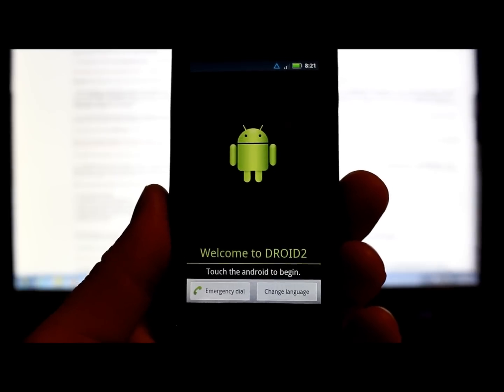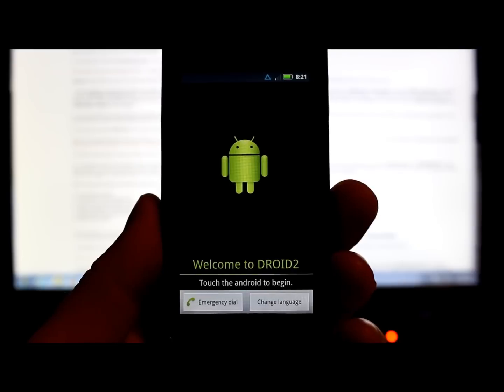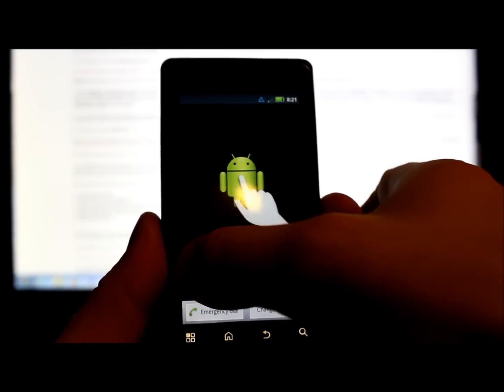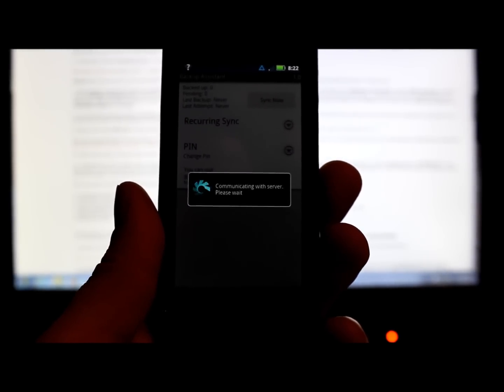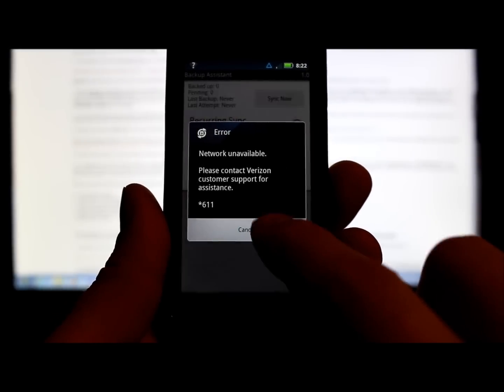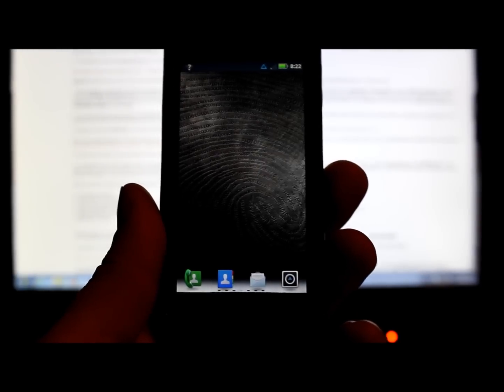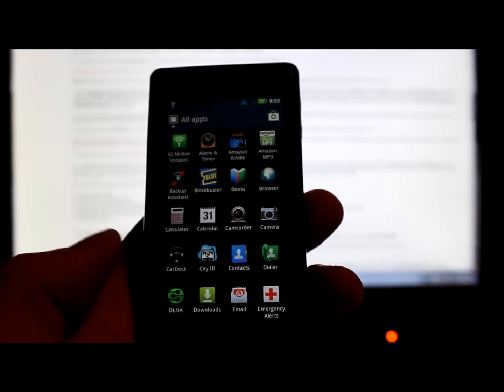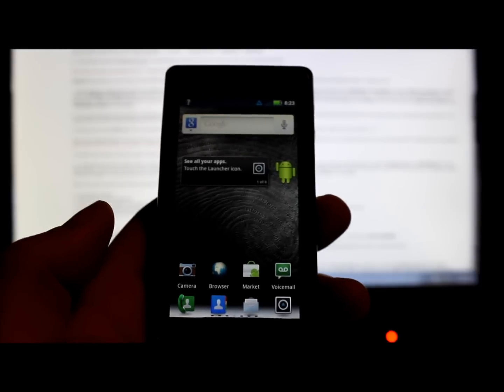How to bypass activation screen on the Droid 2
How to bypass activation on the Motorola Droid 2 to get you into the phone.